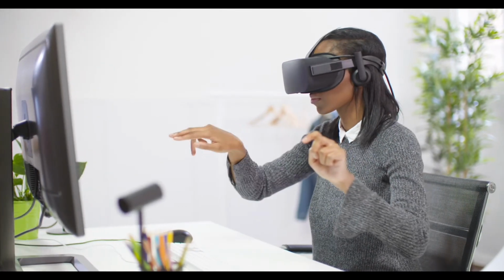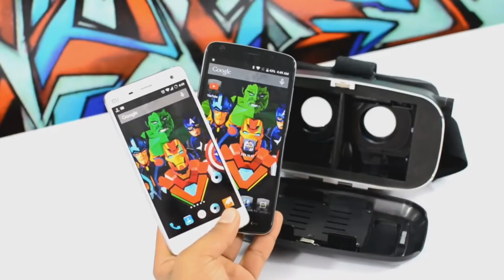How Virtual Headsets work . | Virtual Reality | Olevel | ALevel | Computer Science | MAK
To Access more videos on different Lectures for O and A level Computer Science kindly